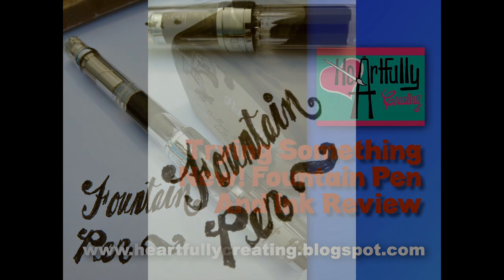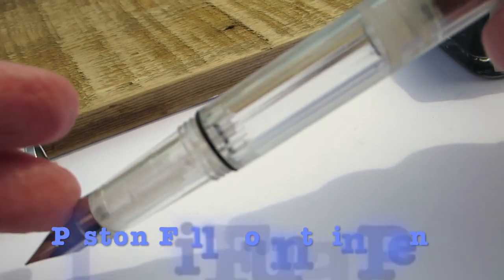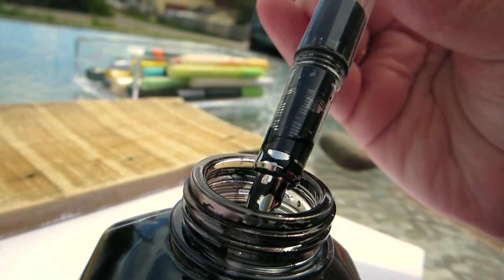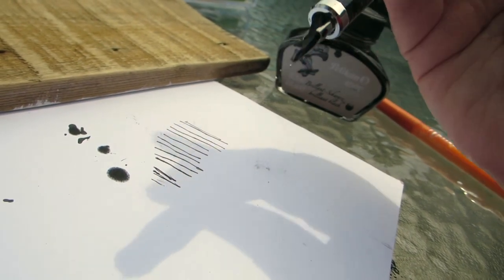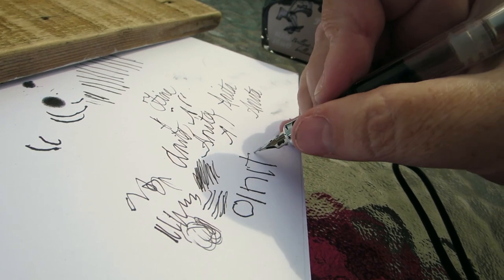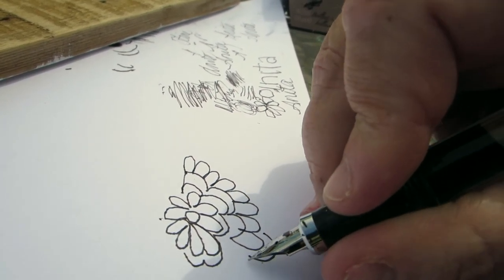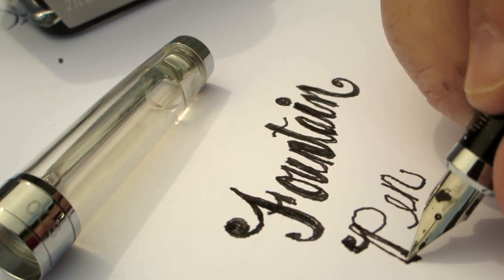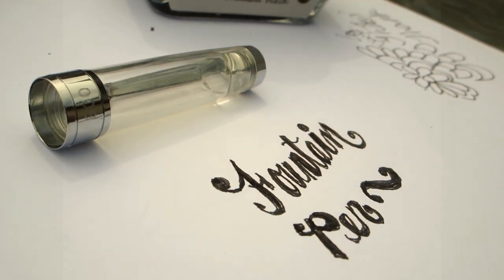Something New: Fountain Pens, The Beginning - Learn With Me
More detailed videos on each brand to come. For now, this is a generalized review of affordable paint pens.

This is just the beginning. Since trying out my first acrylic paint pens, I concluded that I must try and review as many brands of affordable paint pens as possible.

CONNECT MORE.